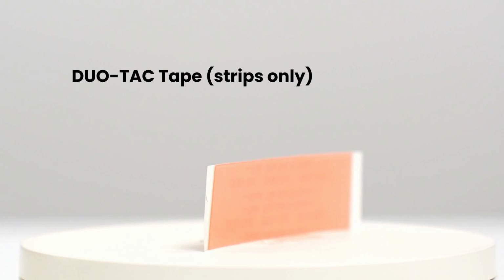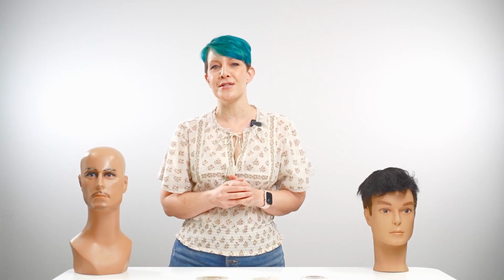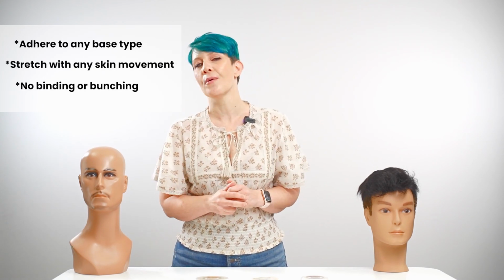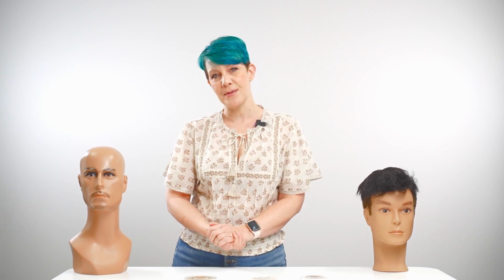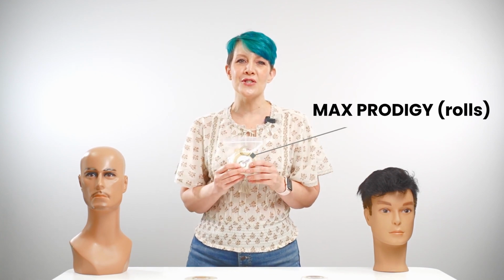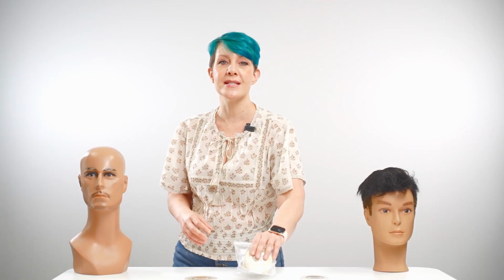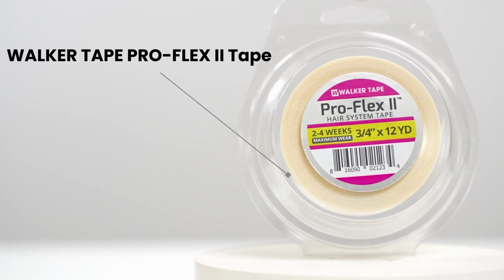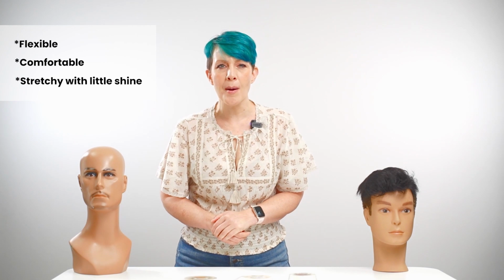What's the BEST Hairpiece Tape to Last 2 Weeks?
If you need tape for your wig, hair system, or hair patch that will provide you at LEAST a 2 week attachment, look no further! With Superhairpieces' vast selection of tapes, we're sure to have what you need, and to make it even easier, Tara is here to give you the rundown on the very best tapes out there for a 2+ week hold.

Want access to exclusive codes and special deals for hair systems and wigs?